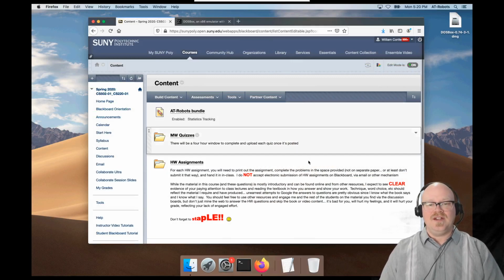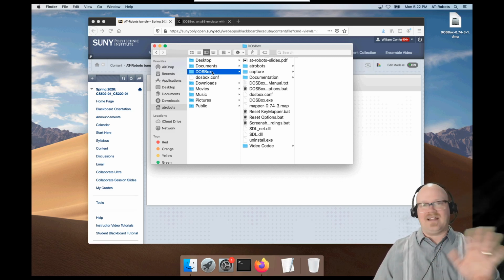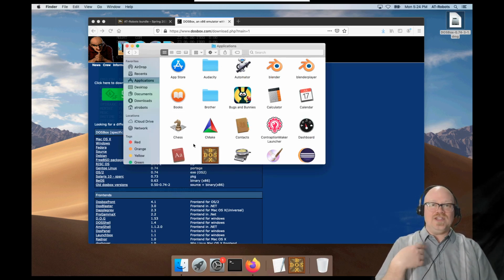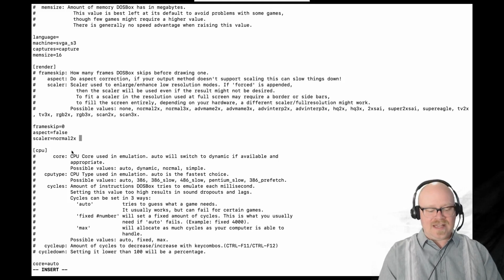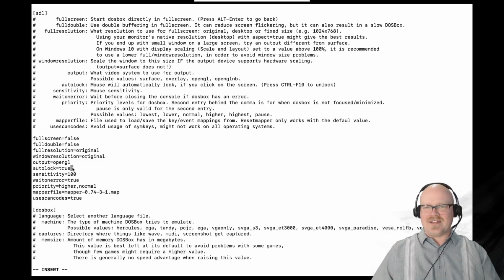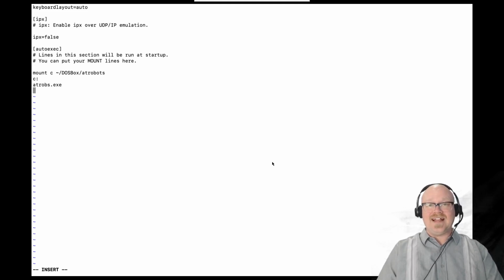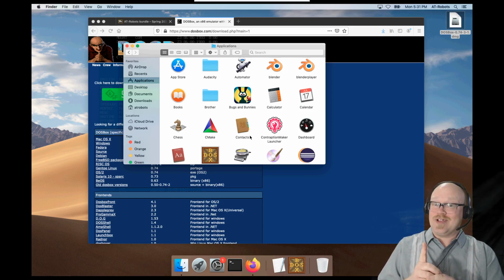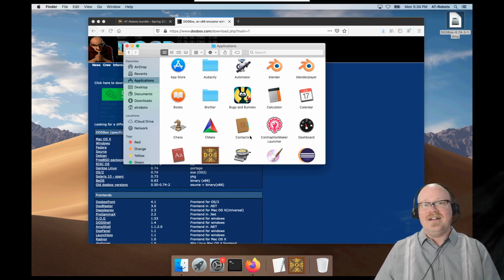Installing AT-Robots (Mac OS)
A quick look at installing AT-Robots on Mac OS.  The ZIP used in the video can be found